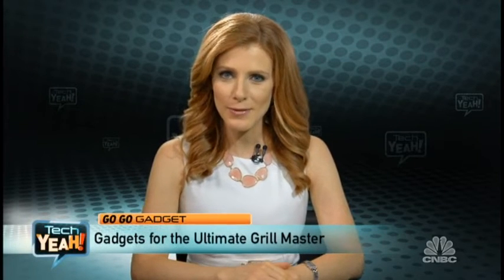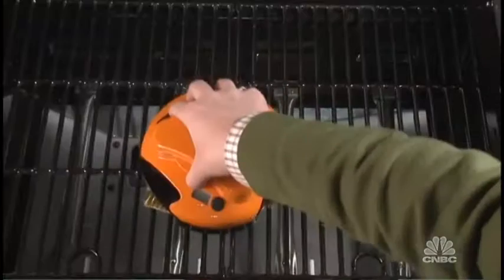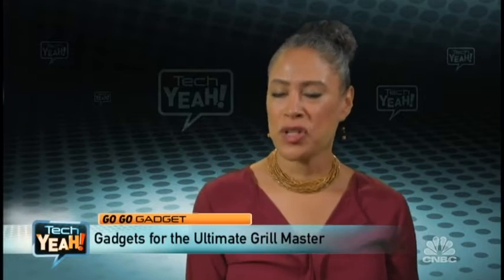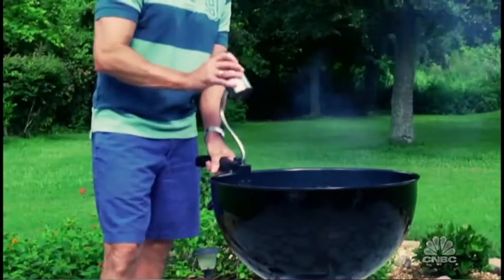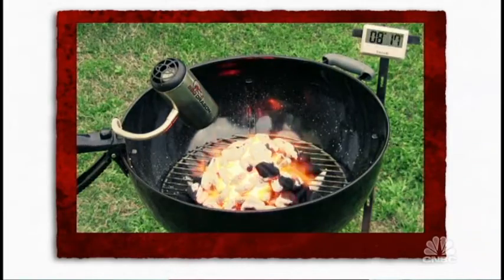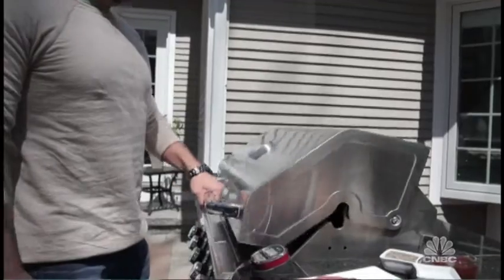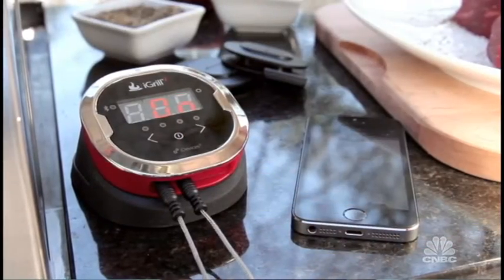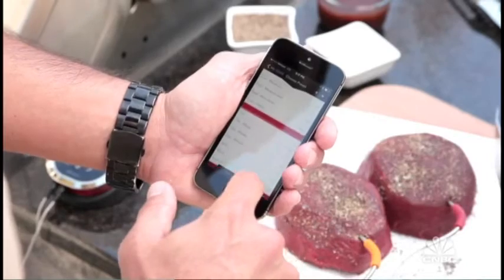High-Tech Gadgets for Grilling | Tech Yeah! | CNBC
CNBC's Julia Boorstin and senior editor for Retailmenot.com Trae Bodge talk about some cool high-tech gadgets to use when cooking those summer meals.

Tech Yeah! zeros in on the biggest trends, hottest issues and coolest gadgets making waves in the ever-changing world of technology.